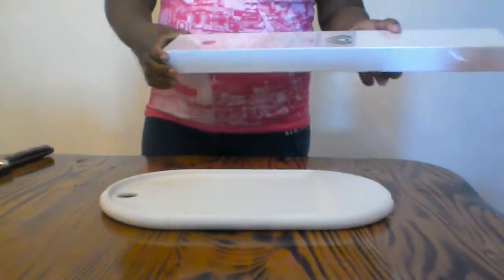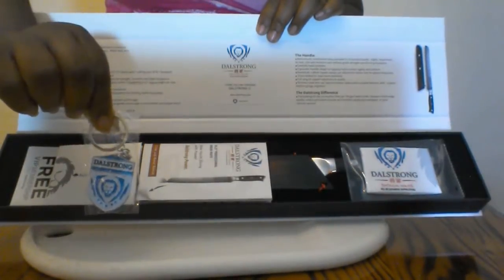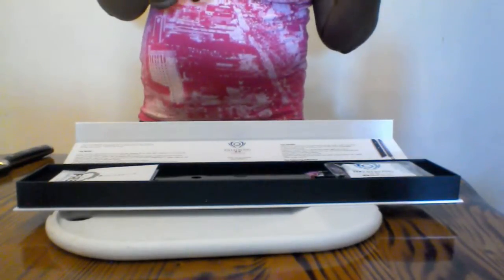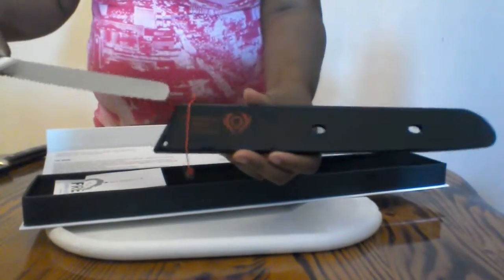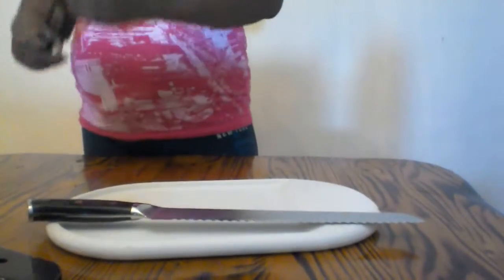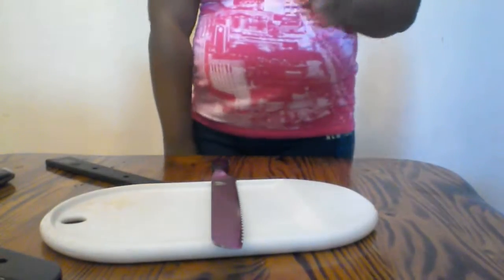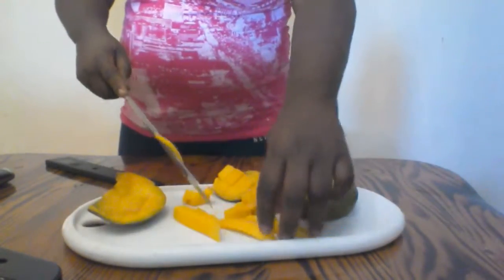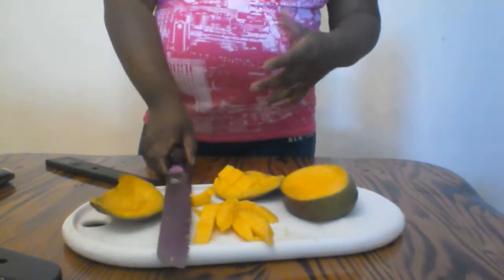DALSTRONG Bread Knife - Shogun Series - VG10 - 10.25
DALSTRONG Bread Knife - Shogun Series - VG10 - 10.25" (260mm)

to view product